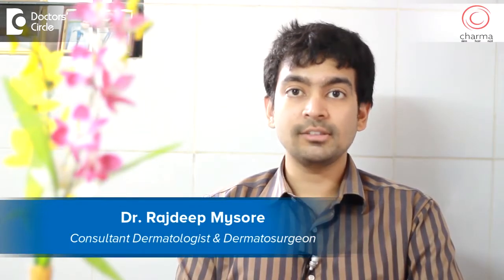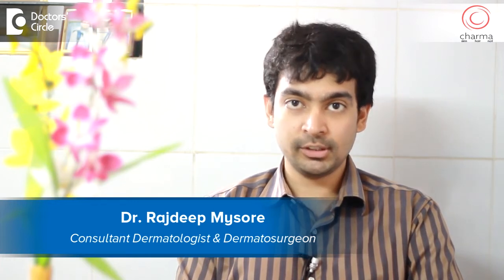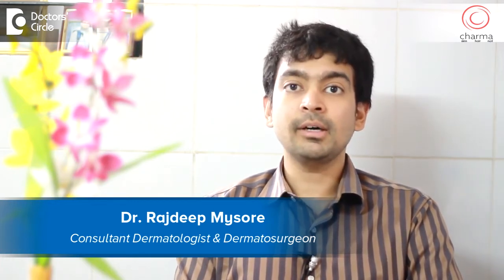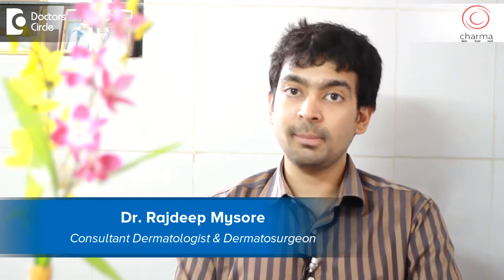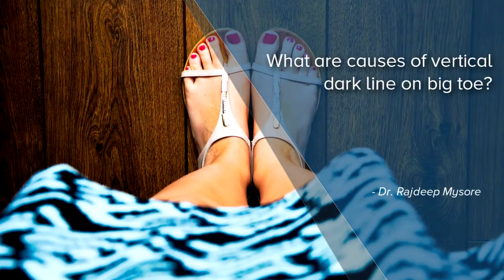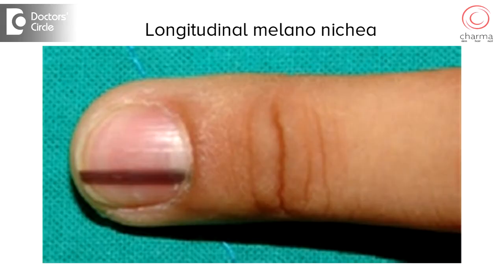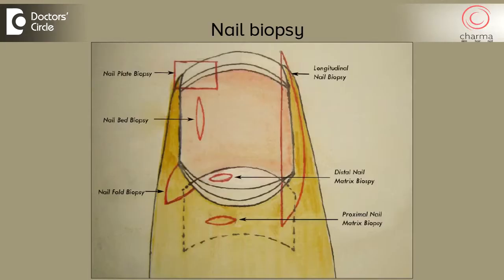What are causes of vertical dark line on big toe (Melanonychia)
Melanonychia is a condition where a strip of pigmentation or a dark line is visible on on of the nails. Melanonychia is commonly found in Indian population and is called as racial melanonycia. This is like a mole and is harmless. However melanonychia can also mean that a cancer called melanoma is growing in your nail bed/matrix. To differentiate between the two a dermatologist will examine you clinically and may do a non invasive test called dermatoscopy. If the dermatoscopy test is doubtful, they may also ask for another invasive test called a biopsy.